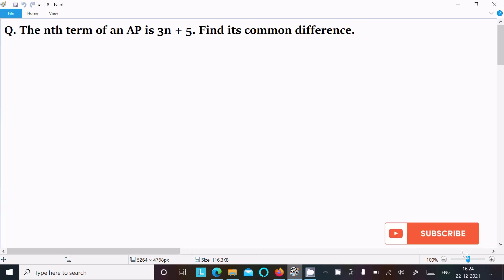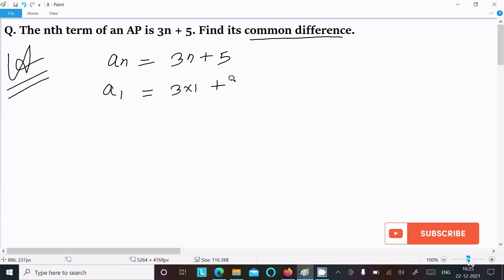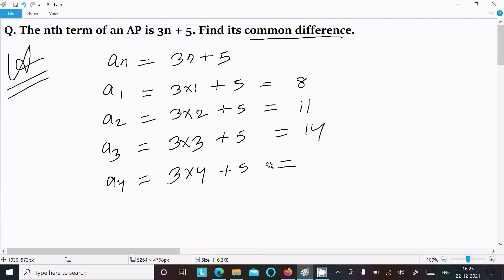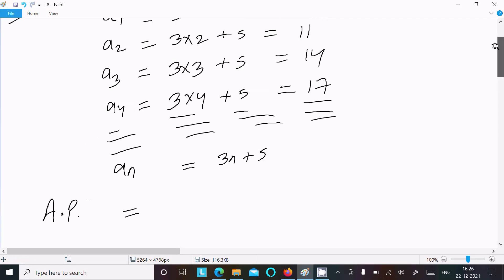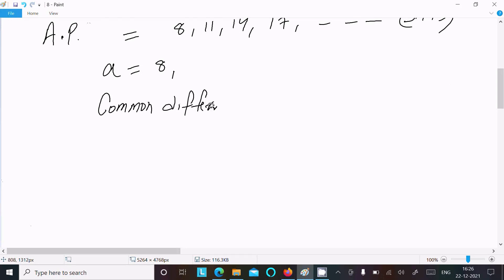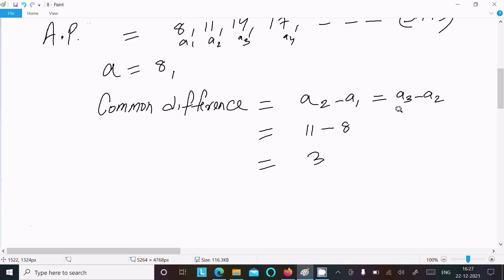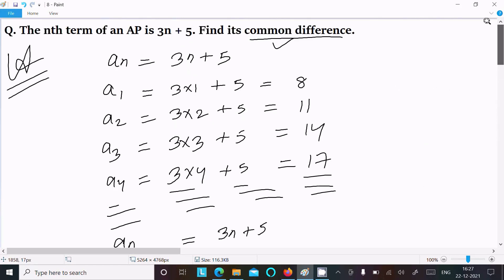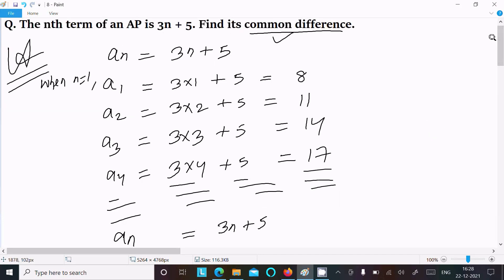The nth term of an AP is (3n +5 ). Find its common difference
nth term of an AP is (3n+5). Find its common difference